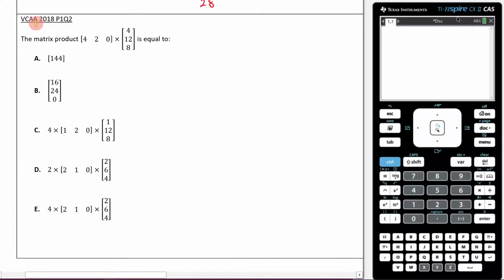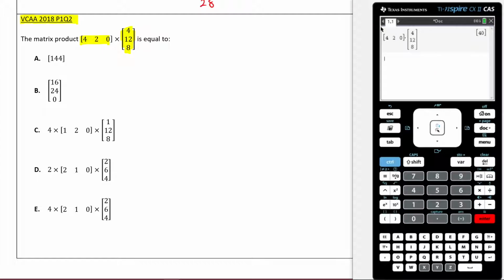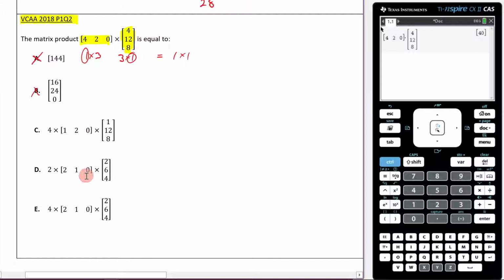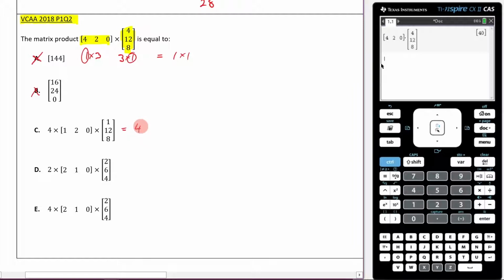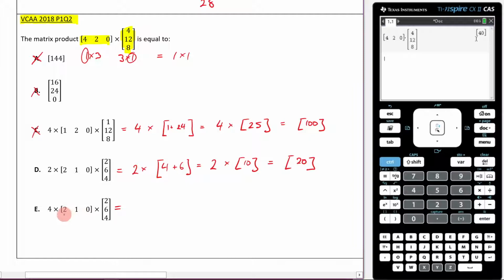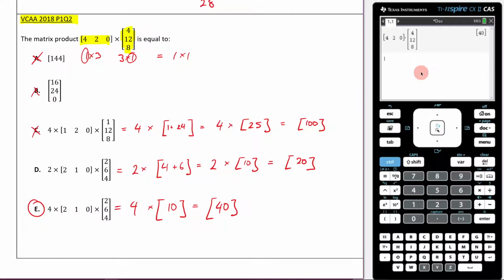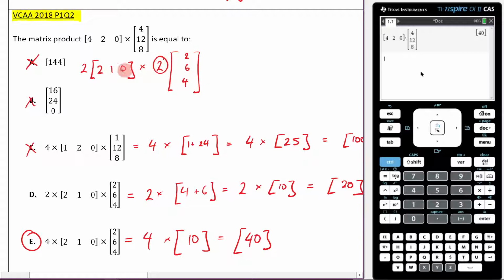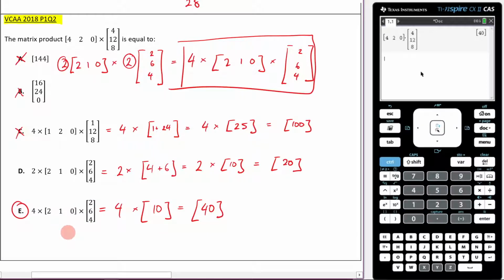Part 9 VCAA 2018 P1Q2